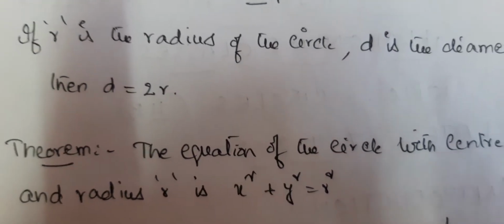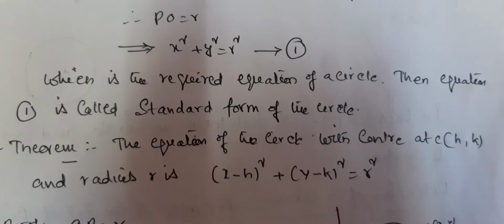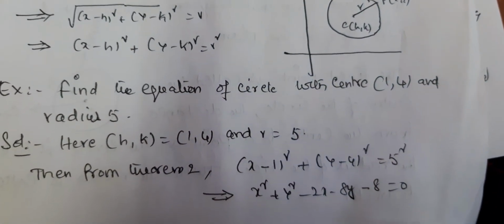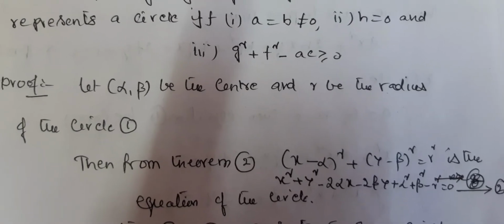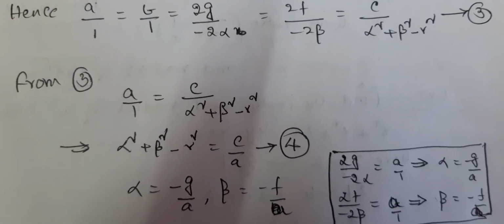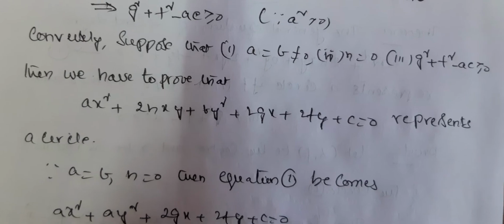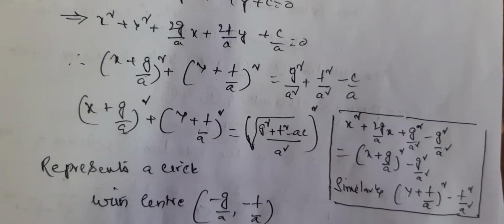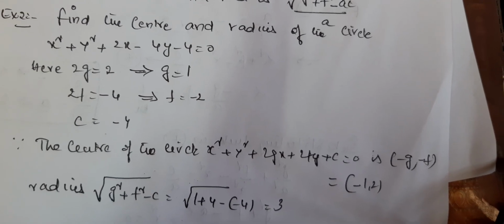9 September 2020